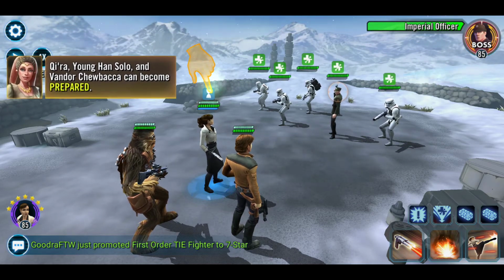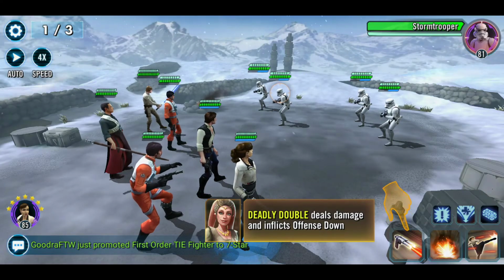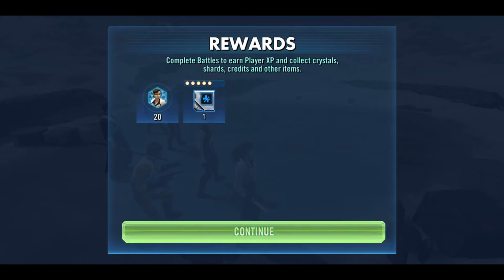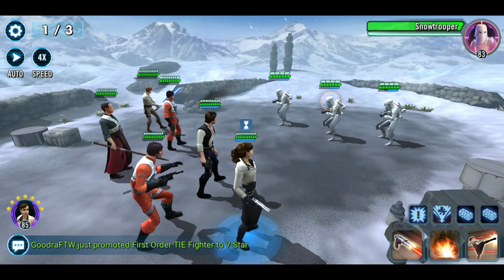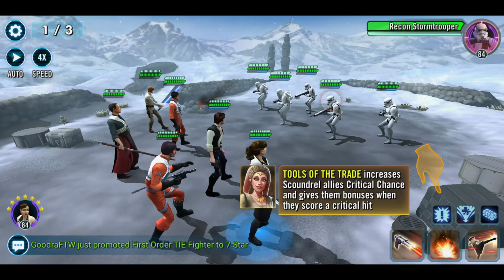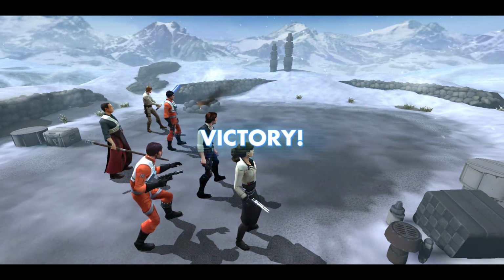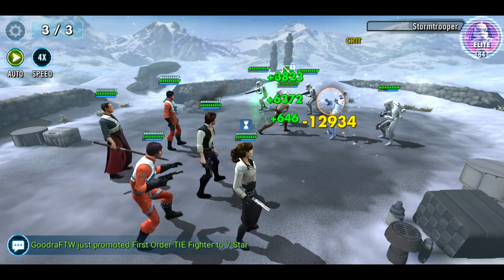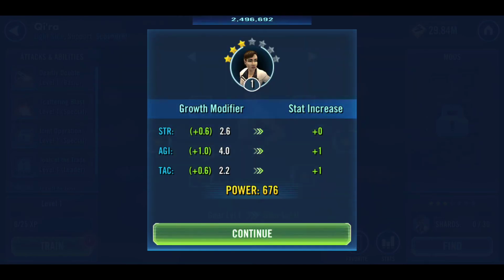Unlocking Qi'ra! -Star Wars Galaxy of Heroes Gameplay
Our next character from Solo is Qi'ra. Her kit looks pretty decent and could give some real viability to a "Prepared" squad. Enjoy!